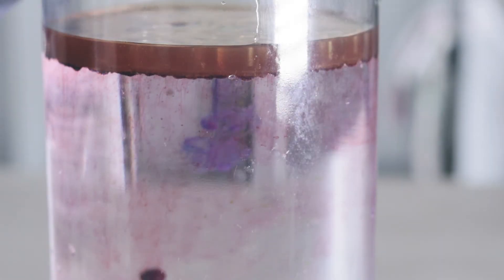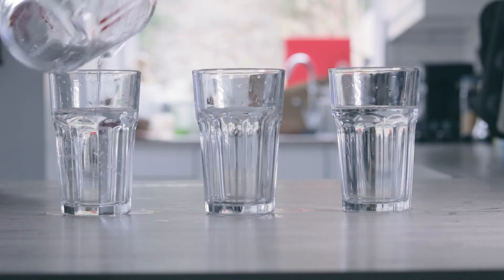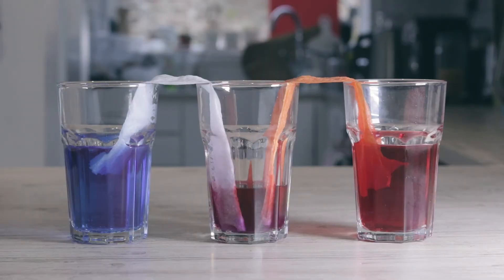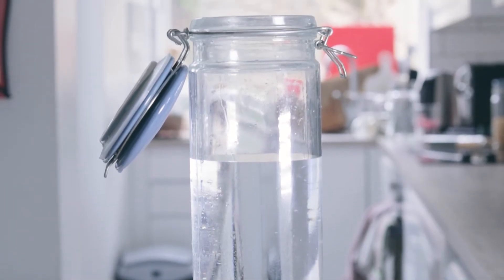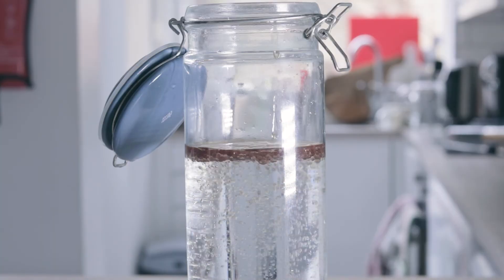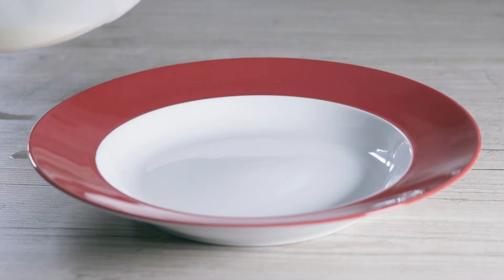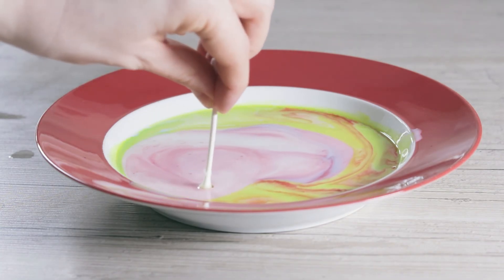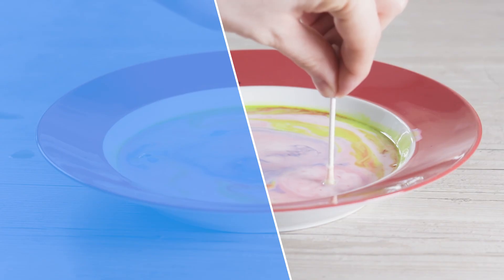At Home Experiments for Children | Food Colouring Science Experiments | Twinkl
These food colouring science experiments are really easy to do and only require a few household items.

You’ll need some food colouring in different colours, three cups or glasses, water, kitchen roll, a shallow bowl, milk, washing up liquid, vegetable oil and a large jug or cup.

Find loads more cool science experiments for children, as well as lots of other activities for the classroom and home, over on the Twinkl website 👇